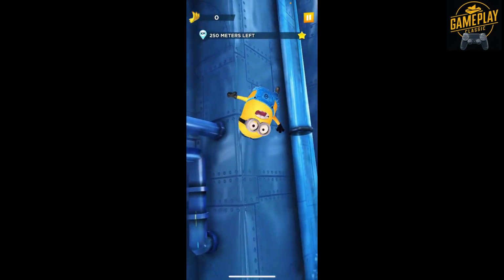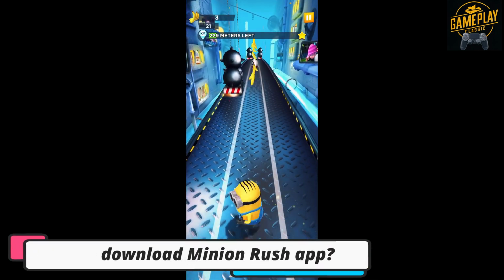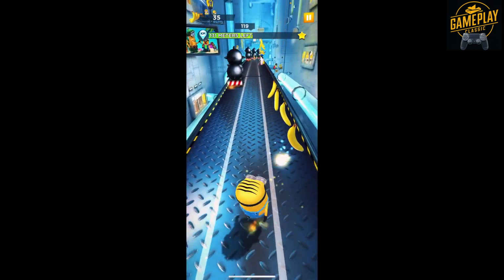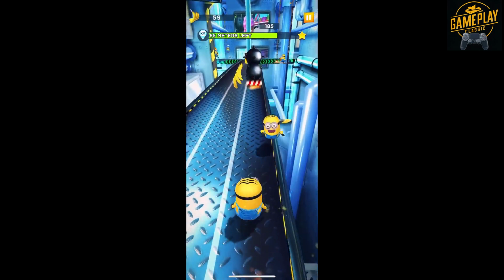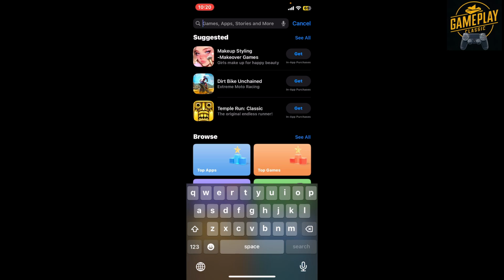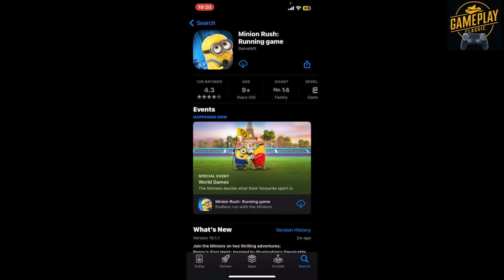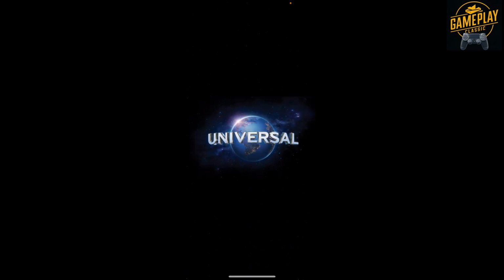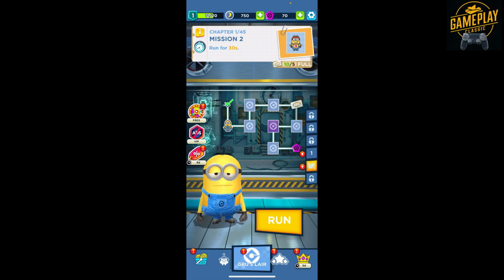How to Download Minion Rush App on iPhone? Install Minion Rush App on IOS Device?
Welcome to Gameplay Classic! In this video, we'll show you how to download the Minion Rush app on your iPhone. Follow our step-by-step guide to get started with this fun and exciting game featuring your favorite Minions.